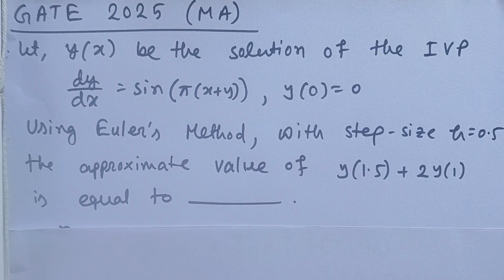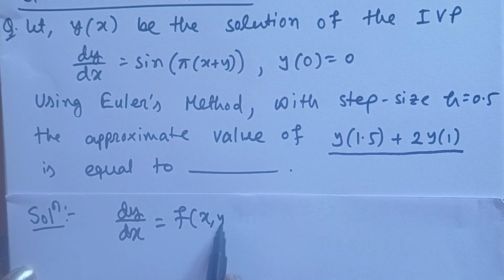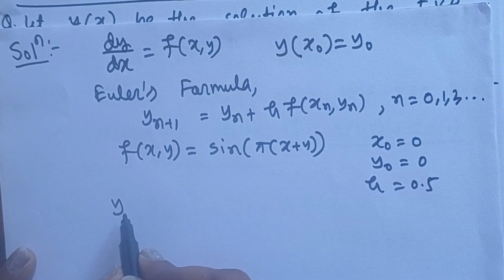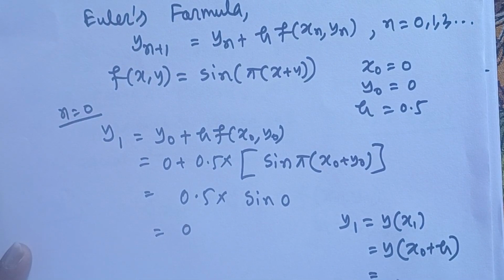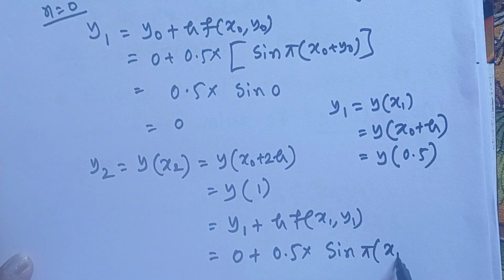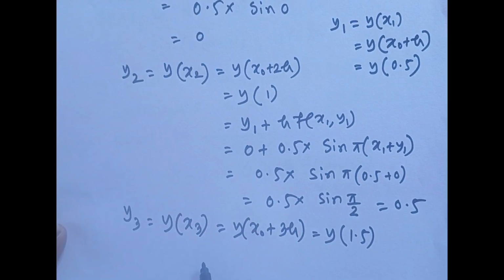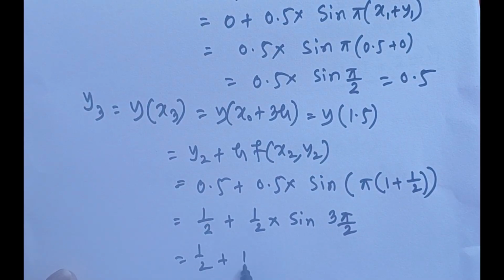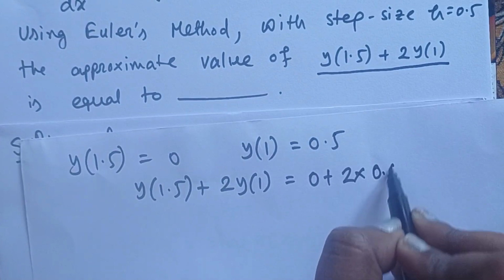GATE 2025 Numerical Analysis Problem | Detailed Solution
In this video, I have explained the complete solution of a GATE 2025 Numerical Analysis question in a clear and step-by-step manner. The problem is solved using standard concepts and methods prescribed in the GATE Mathematics syllabus, with proper mathematical reasoning and simplification at each stage.

This explanation is helpful for GATE aspirants, IIT-JAM students, and postgraduate mathematics students who want to strengthen their understanding of Numerical Analysis and improve problem-solving skills. Special attention is given to common mistakes, exam-oriented shortcuts, and conceptual clarity so that you can apply the method confidently in the exam.

Watch the video till the end to fully understand the approach and logic behind the solution.